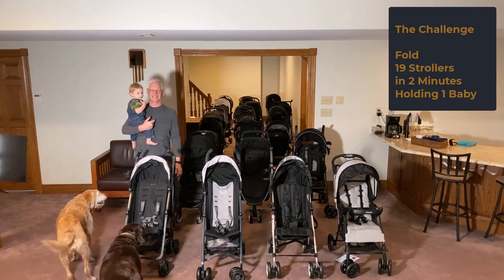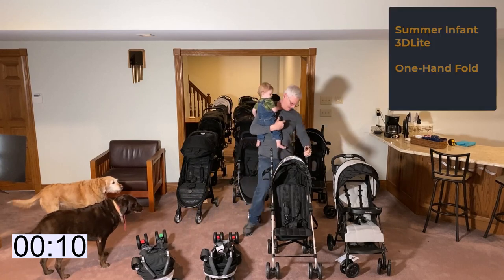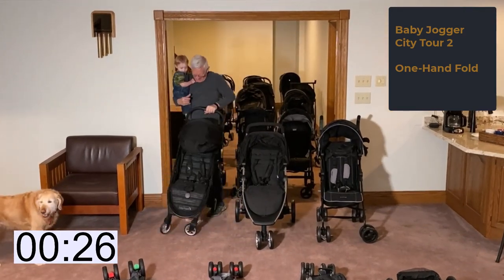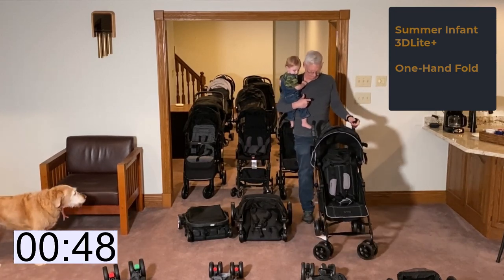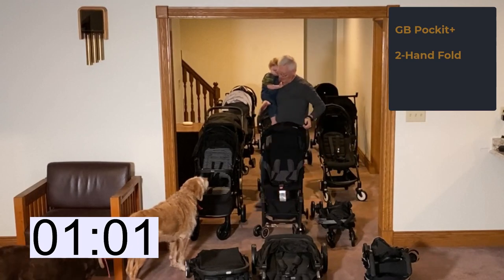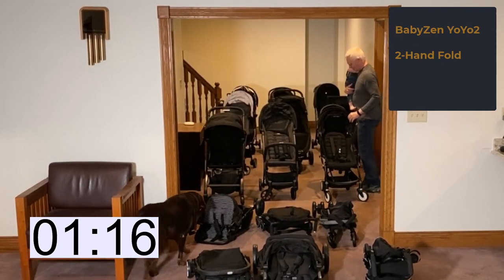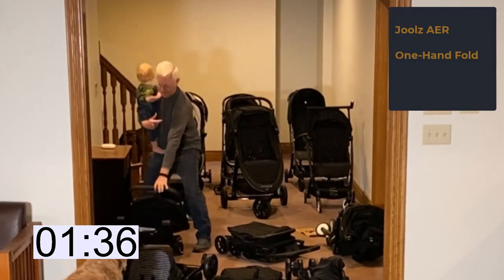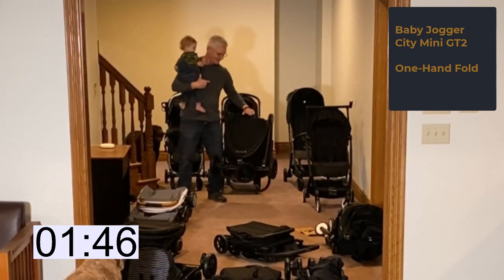Folding 19 Strollers, in 2 Minutes, with 1 Baby and 2 Dogs. Grandad Accepts the Challenge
How to fold 19 different strollers in 2 minutes while holding a baby and not tripping over two dogs. Links to all strollers below. In the process of testing and comparing all the top umbrella strollers on the market, we thought you might enjoy seeing how the folding action of these strollers compare.

Baby Jogger City Mini GT2
Baby Jogger City Tour 2
BabyZen yoyo2
Besrey Gravity Fold
Britax B-Lively
Bugaboo Butterfly
Chicco Liteway
Cybex Libelle
gb Pockit+
Graco NimbleLite Stroller
Inglesina Quid
Joolz AER
Kolcraft - Cloud Plus
UPPAbaby G-LITE
UPPAbaby G-Luxe
UPPAbaby MINU V2
Summer 3Dlite
Summer 3Dlite+
Zoe Tour+ Luxe